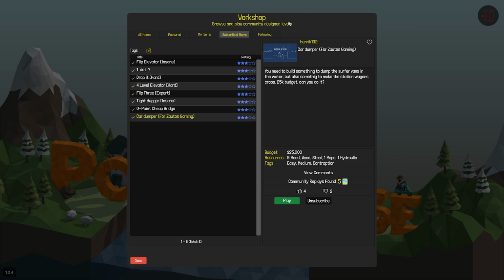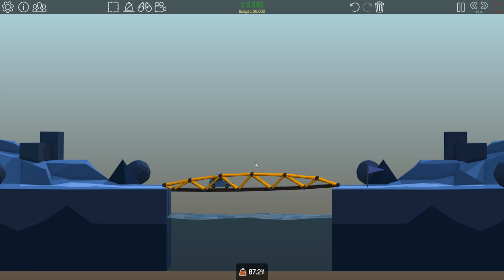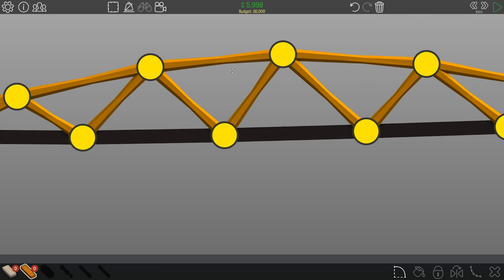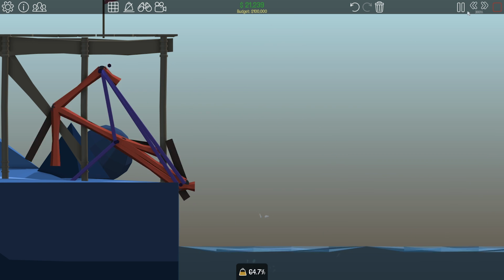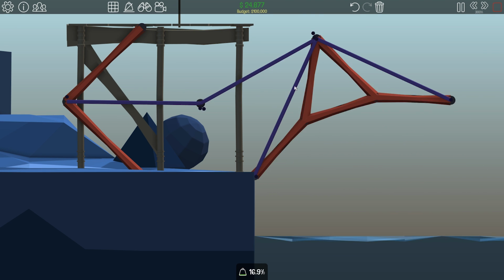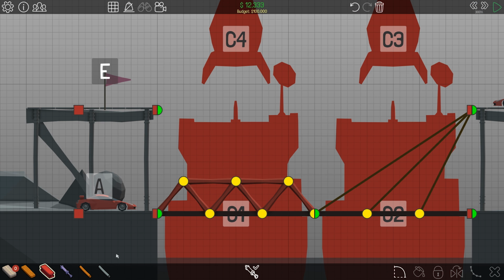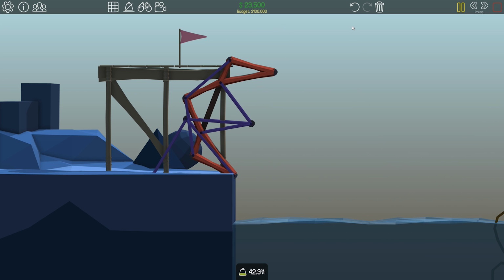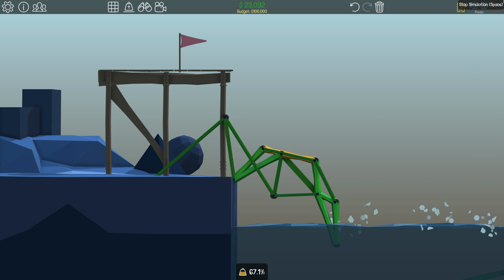Poly Bridge Workshop Ep 113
I play some poly bridge levels from steam workshop that are created in sandbox.